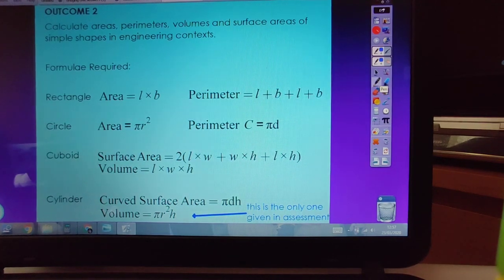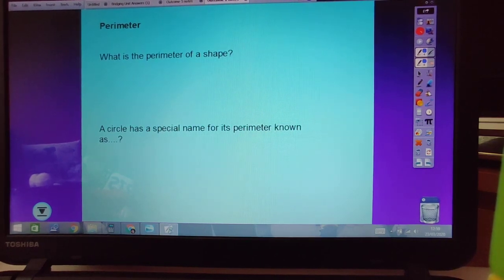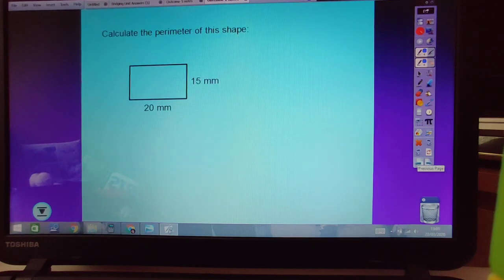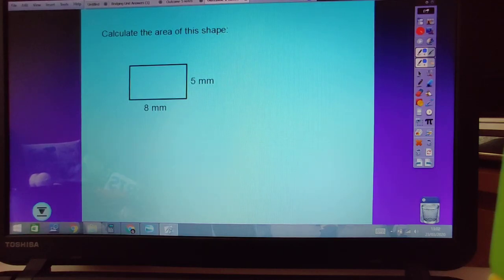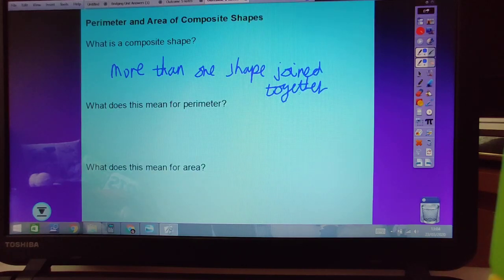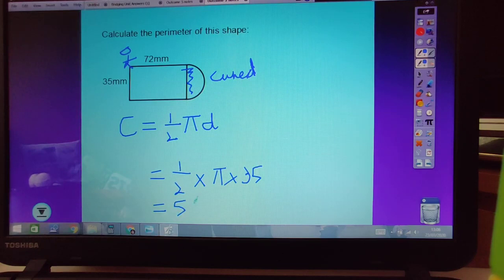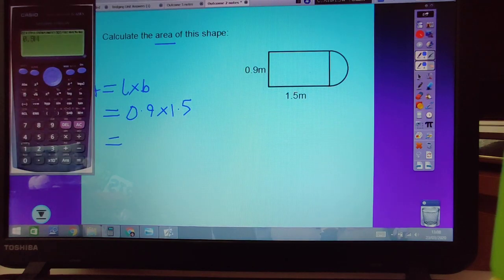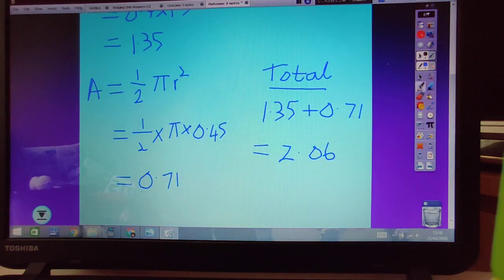Craft1 2a Outcome 2 Perimeter and Area Basic and Composite